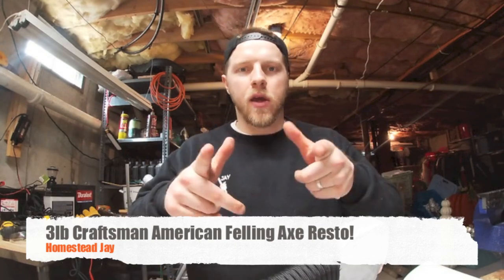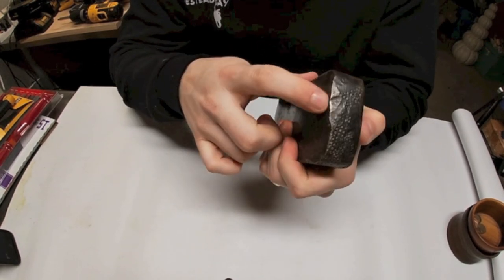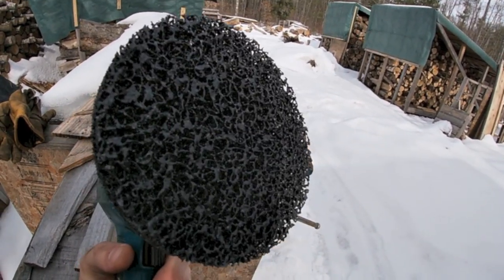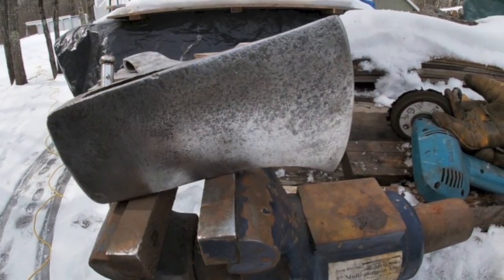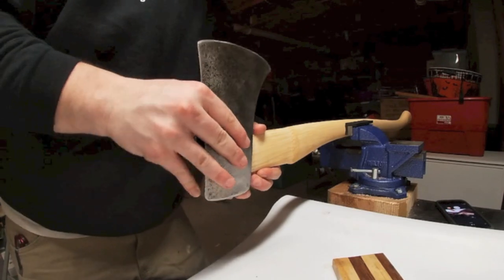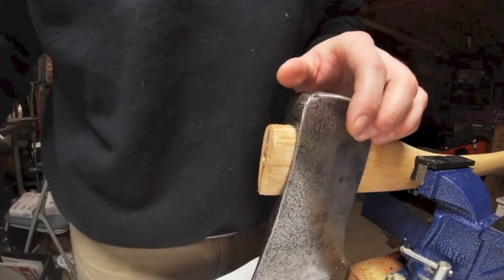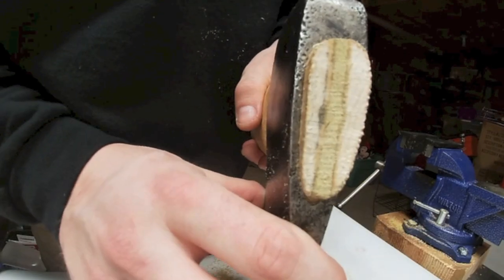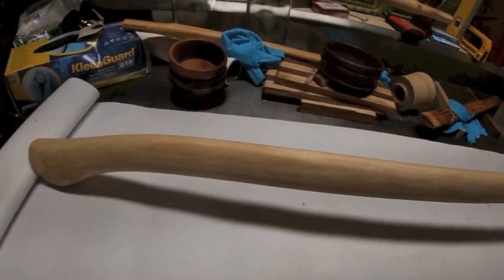Antique Craftsman 3lb Felling Axe Restoration! Ep 29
Hello follow along as I restore and preserve the patina on this 3lb Craftsman Felling Axe!